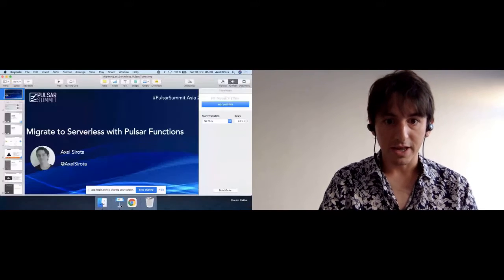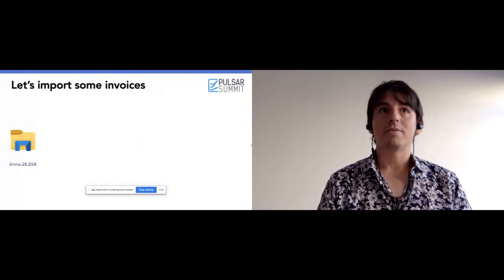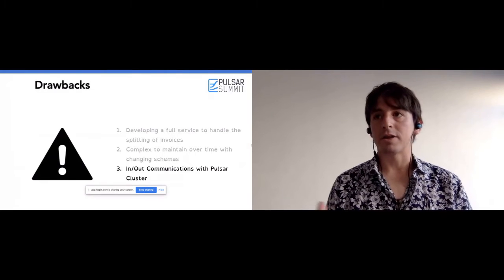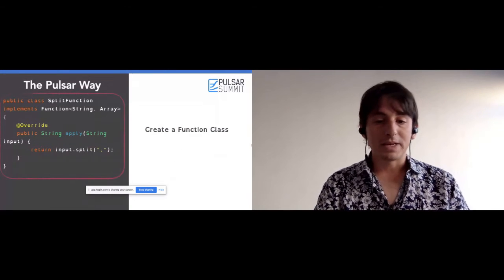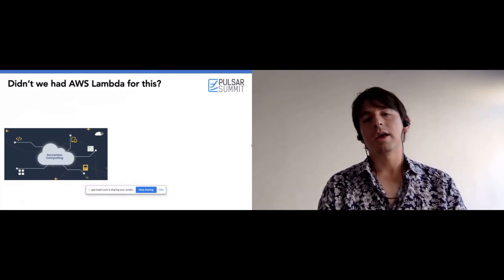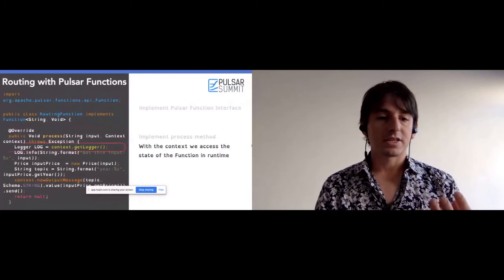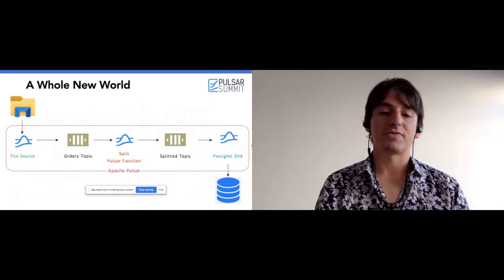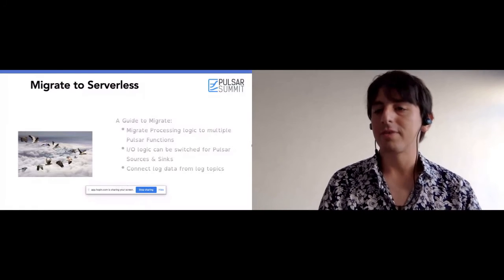Migrate to Serverless with Pulsar Functions -- Axel Sirota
How many times have you needed to do some transformations between topics but deploying a whole service means problems? Or you thought of using AWS Lambda functions but they are extremely expensive?
Since Pulsar 2.0 we have Pulsar Functions to have a native, serverless, lightweight computing option in order to fill such a need in a couple of hours instead of a couple of weeks of work!
In this session, we will explore what Pulsar Functions are, why they can leverage your needs, and how we can develop them easily to migrate full applications and ETLs into serverless within Apache Pulsar.